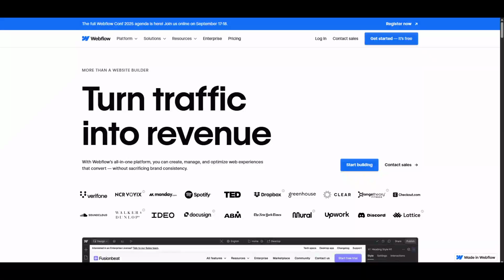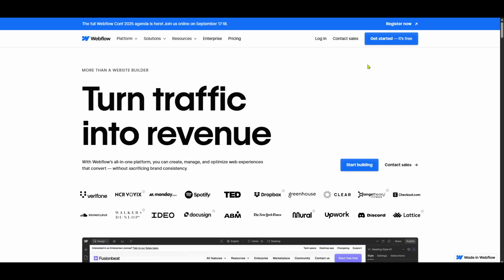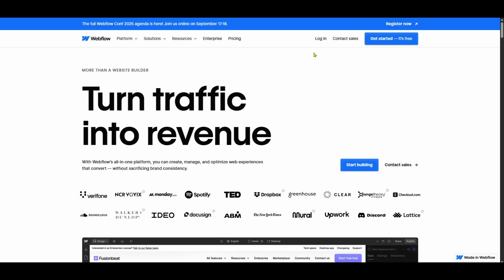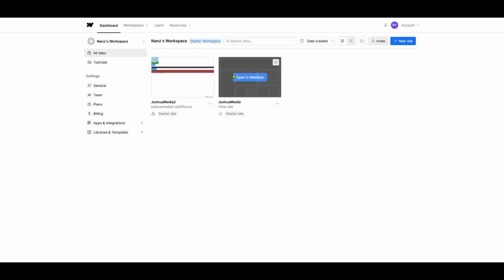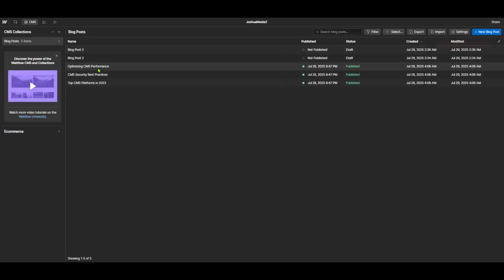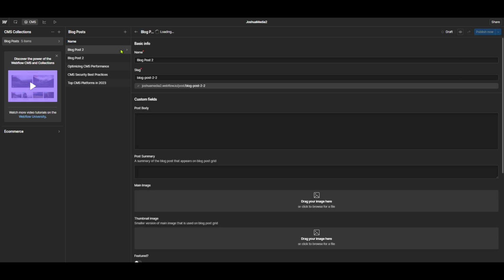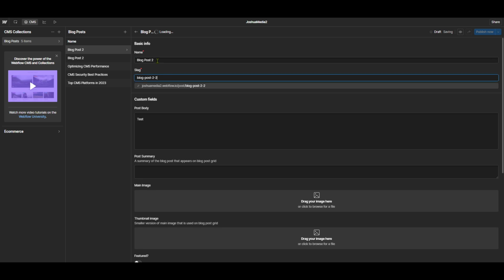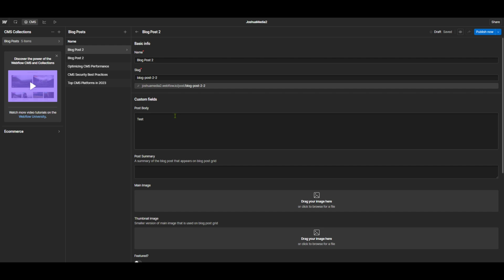How To Update Cms Content Live [2025 Guide]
In today's video we are covering: how to use cms in wix, how to make html website live online, how to create a website, how to post a html website on the internet, how to enter xbox series x dev mode, how to upload html website, how to create a website in wix, how to solve error establishing a database connection, how to setup facebook ads 2021, how to use wix website, how to use sharepoint, how to build a wordpress website, how to create a wordpress website, how to use wix, how to set up forms in wix, how to make a website on wix